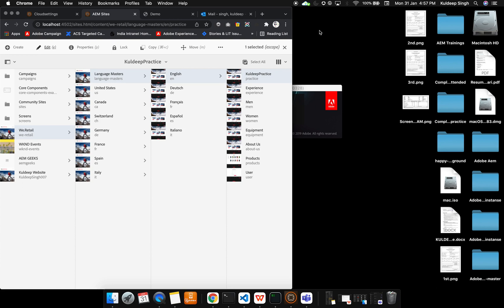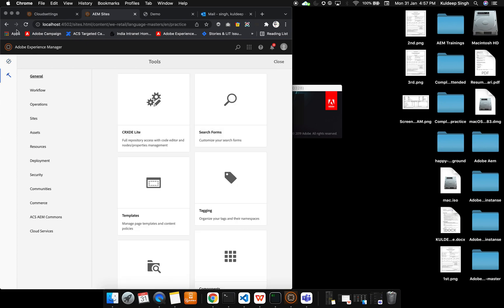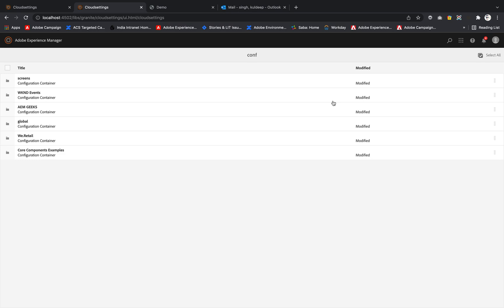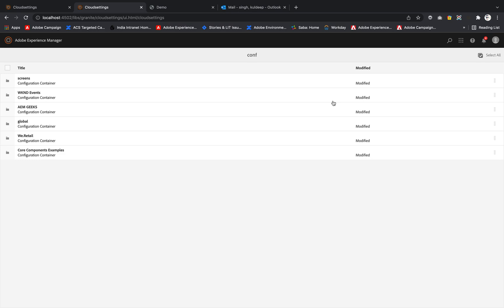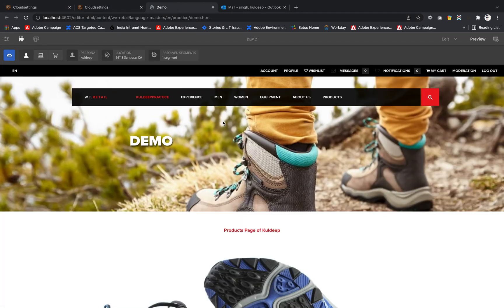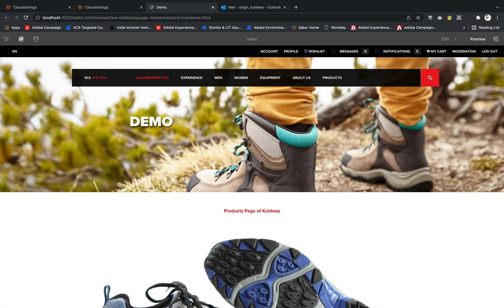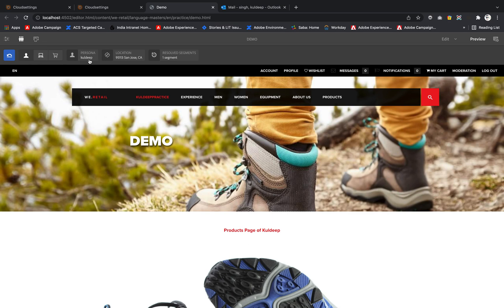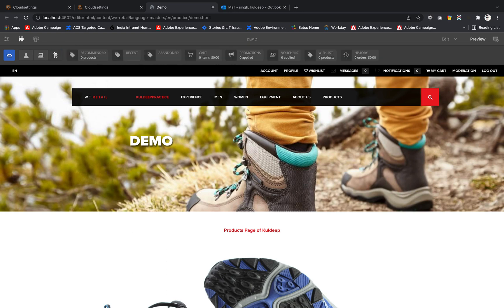Context Hub in Adobe Experience Manager 6.5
In this video we are going to see the functioning of Context hub in Adobe Experience Manager 6.5.
ContextHub is a framework for storing, manipulating, and presenting context data. The ContextHub Javascript API enables you to access stores to create, update, and delete data as necessary. As such, ContextHub represents a data layer on your pages. This page describes how to add context hub to your AEM site pages.